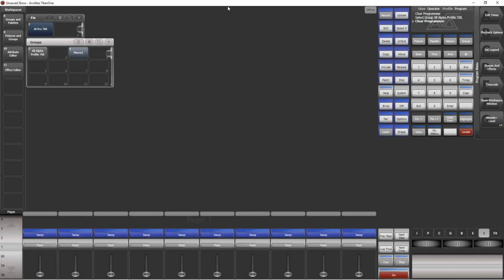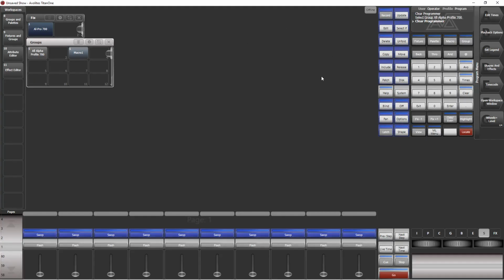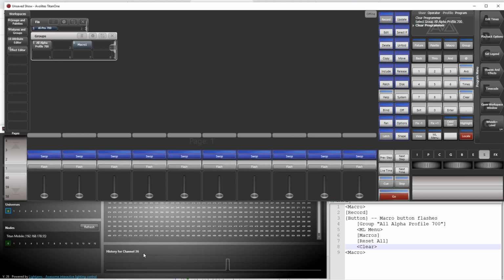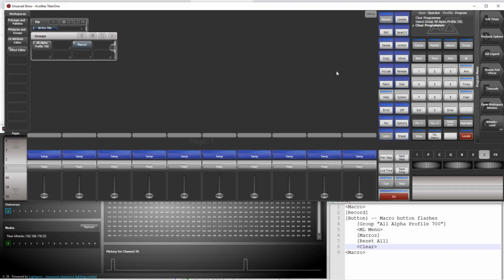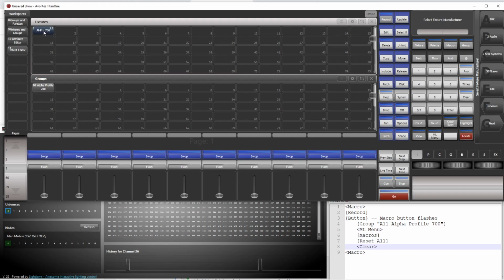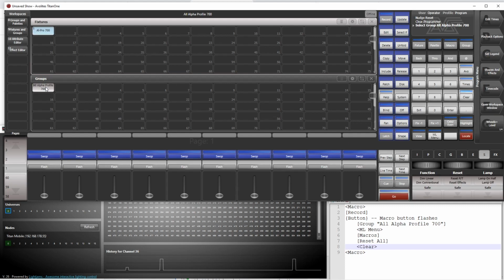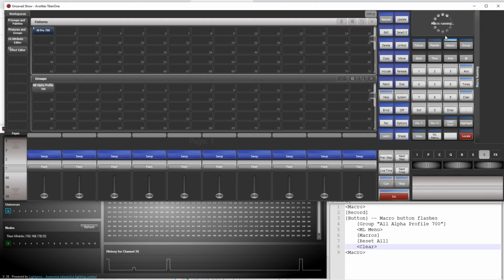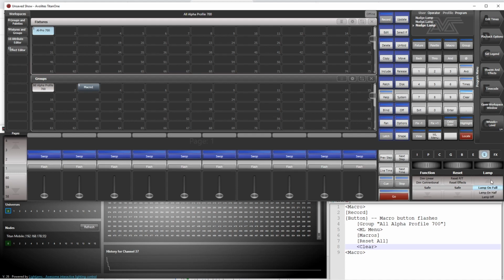Titan Alpha Macro Lamp Off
Some details about macros: how to record a macro to lamp off; macros involving times work even if fired from a full speed macro; using Artnetominator to check the output; factory macro is faulty here...